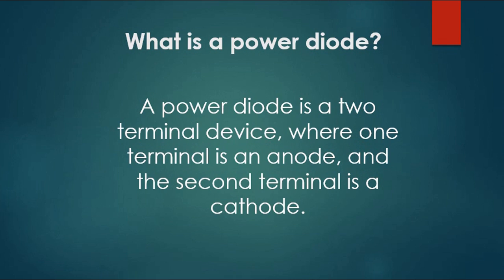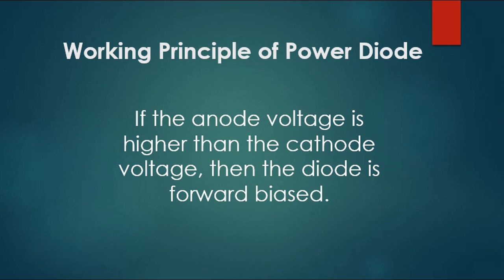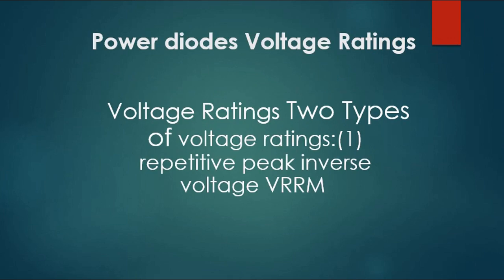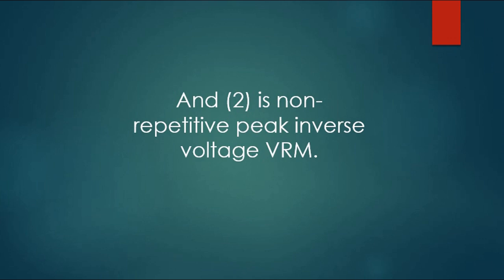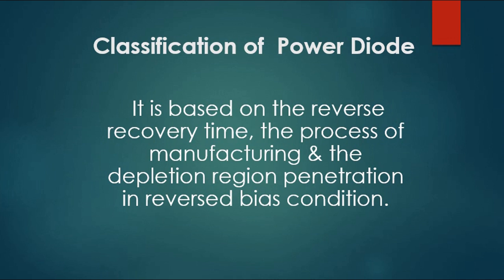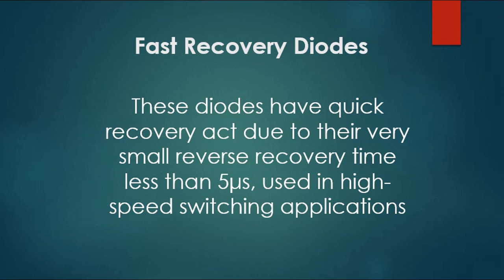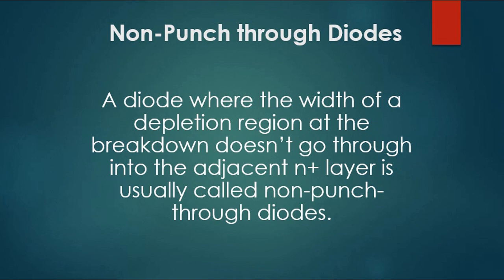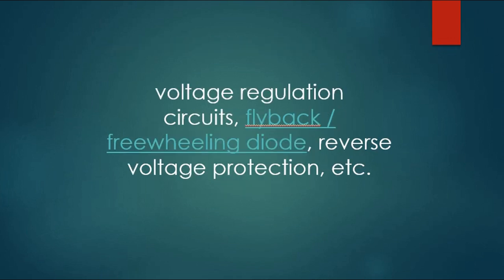What Is A Power Diode Applications of power diode, Types of power diode,and Working Principle.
this video will tell you guys more about power Diode and where it can be use, types of power diode, and their various functions in our electronics and electrical  like cellphones, tv, laptop printer, and many more.